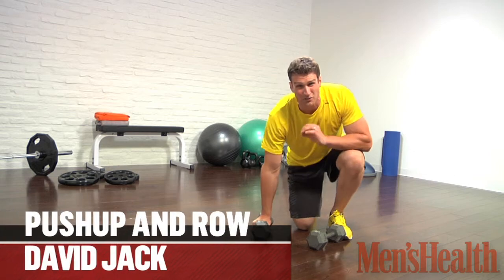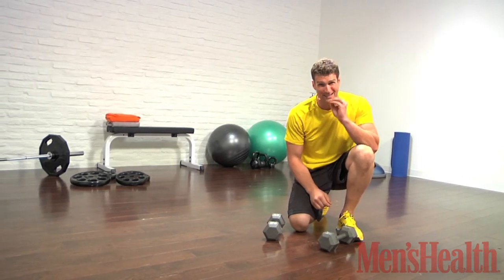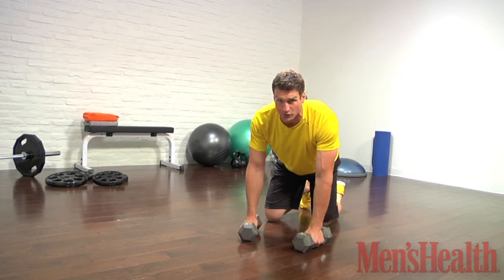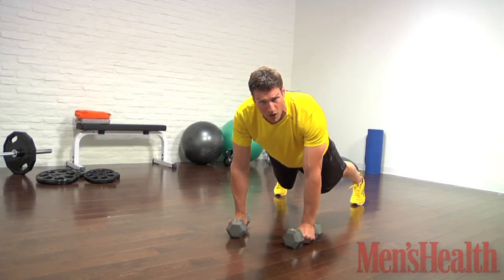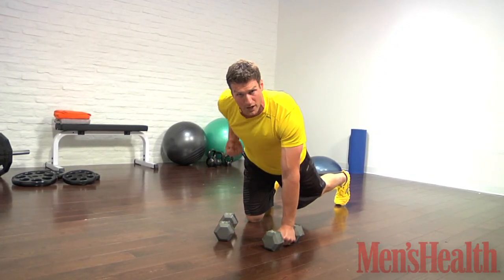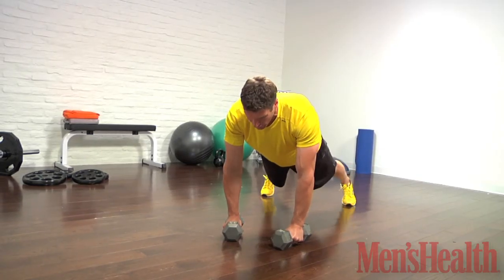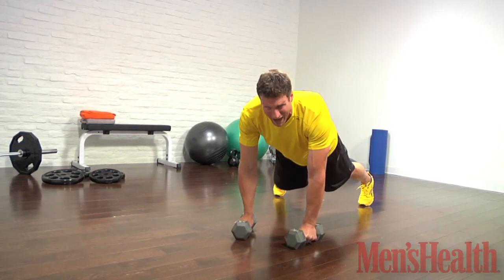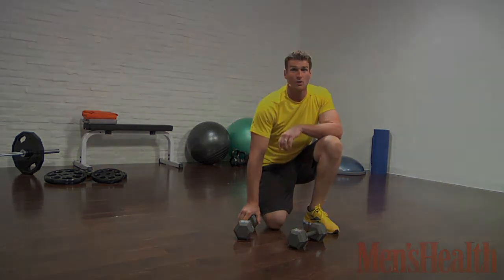How to Perform the Pushup and Row - Men's Health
Trainer David Jack demonstrates the pushup and row. This killer exercise will strengthen your arms, back, and core muscles at the same time.